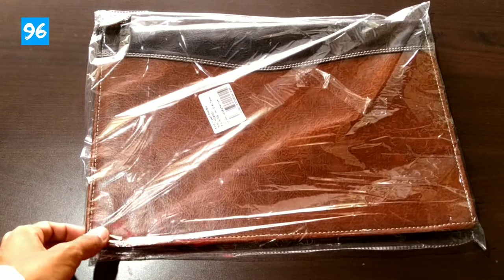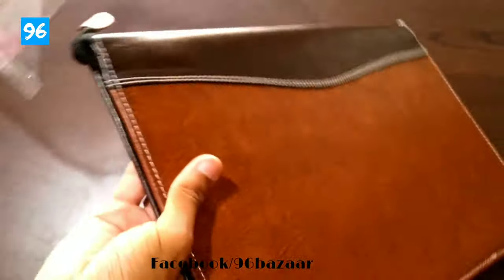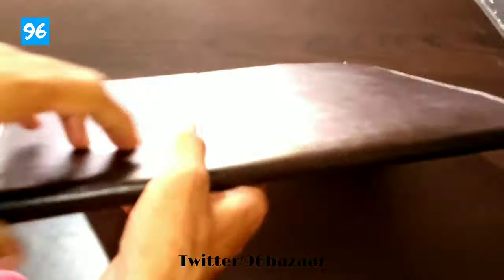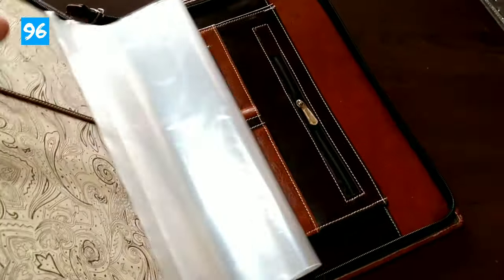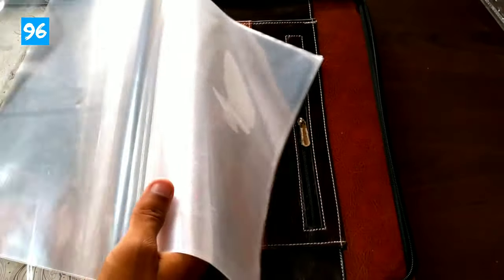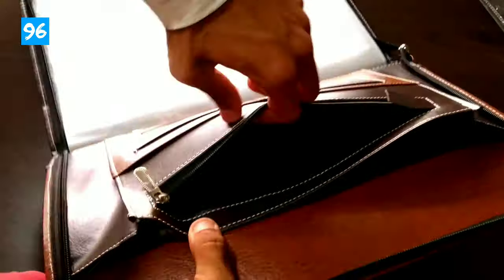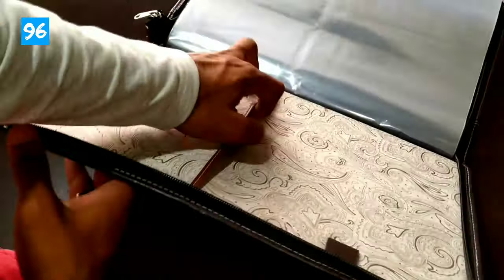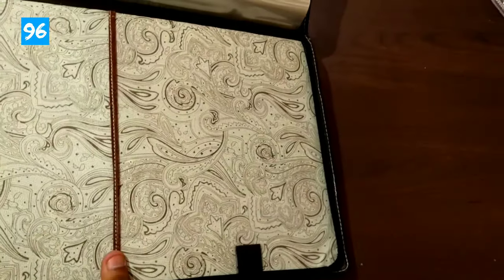🔥🔥Flipkart SmartBuy File Folder Review and Opinion | Best File Folder under ₹500 | 96bazaar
This is the best file folder under ₹500

Hope you guys would like the video

Flipkart SmartBuy File Folder

Reffer Upstox & Earn ₹500 for every successful refferal.